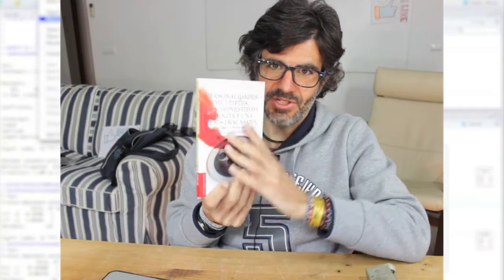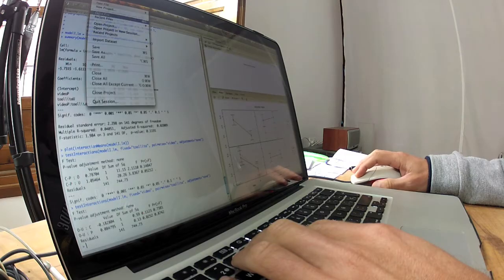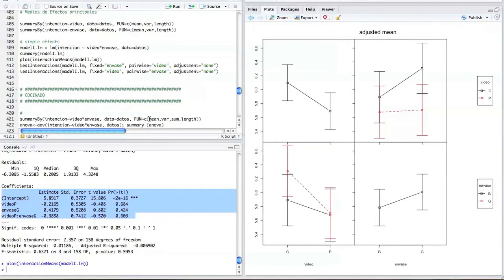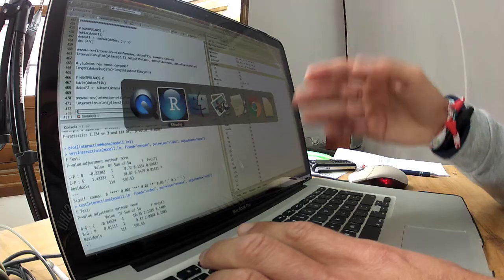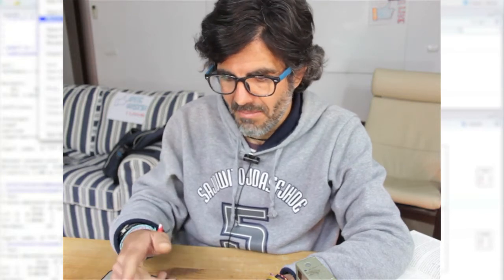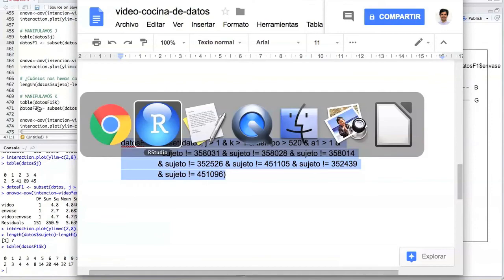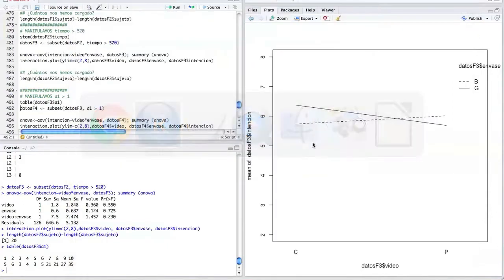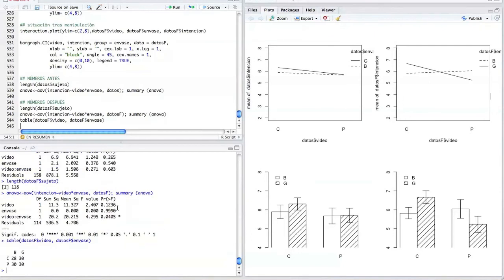Método Salvador Ruiz de Maya - Fabricación de datos y fraude científico (1/2)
Salvador Ruiz de Maya y la fabricación fraudulenta de datos.
¡ATENCIÓN! En este vídeo se muestra código de programación R. Si no estás acostumbrado a él su visualización puede causarte graves efectos secundarios. Antes de continuar toma medidas adecuadas de protección :)
¡Hola!
En el vídeo de hoy os muestro un método para FABRICAR DATOS en investigaciones científicas, es decir, para obtener datos significativos de datos que inicialmente no lo son. Por supuesto que este método es fraudulento si no reportamos que ha sido realizado, pero a pesar de serlo, hay gente que lo hace.
En concreto, aquí explico el script (en R) que Salvador Ruiz de Maya usó para «fabricar los datos» de uno de los experimentos que realizamos durante los cuatro años de investigación de mis estudios de doctorado (tesis doctoral que finalmente no decidí defender, para no ser cómplice de esta falsa ciencia).

El contexto en el que sucedió esta manipulación y falsificación de datos lo puedes obtener en el librito (a la venta en Amazon a precio de coste) «Personalidades múltiples, (des)honestidad, ciencia y una tesis fracasada con Salvador Ruiz de Maya e Inés López López»

En la web puedes ojear y descargar todos los recursos relativos al libro.

¿Qué te parece?, ¿crees que esta es la ciencia que merecemos aquellos que realmente creemos en la CIENCIA?

Gracias por pasarte por aquí,
Angel.